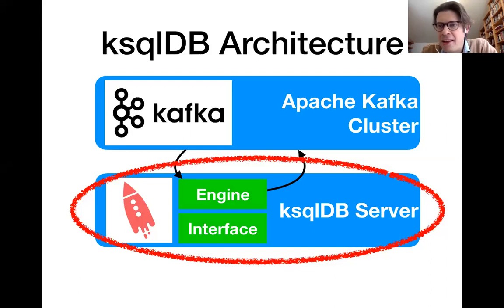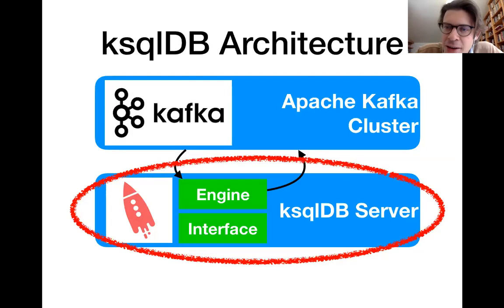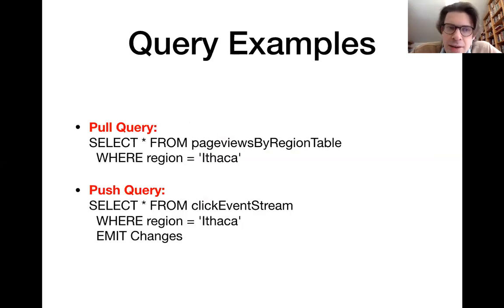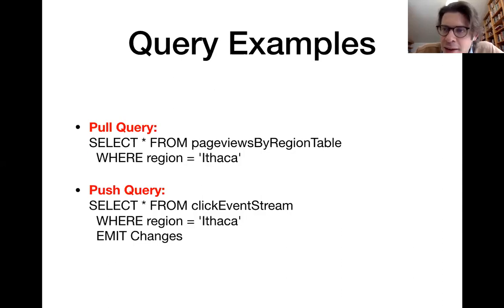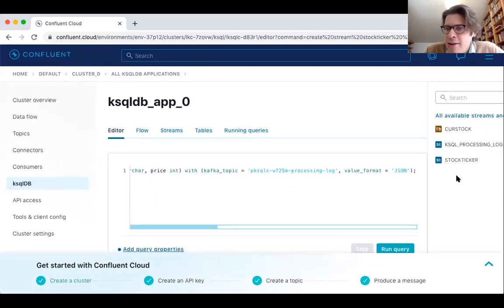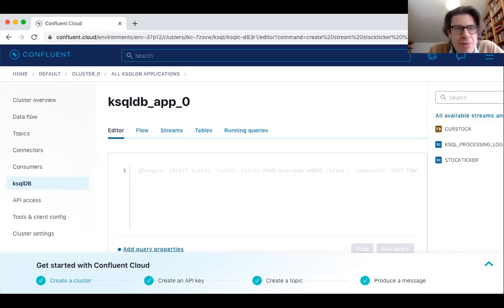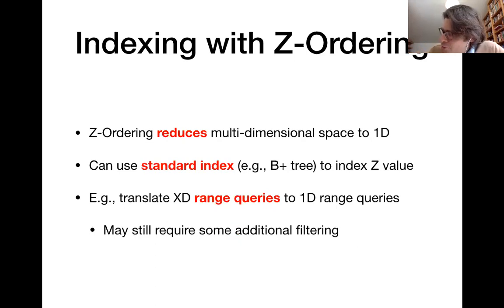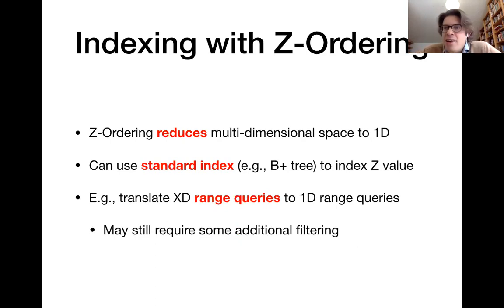36: ksqlDB Demo, Spatial Data, Region Quad-Trees, R Trees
I conclude the chapter on data stream processing with a ksqlDB demo. Then, we start discussing spatial data and how to index it via data structures such as region quad trees and R trees.